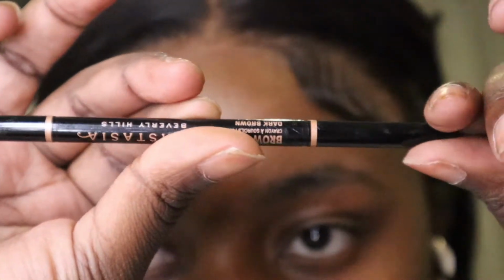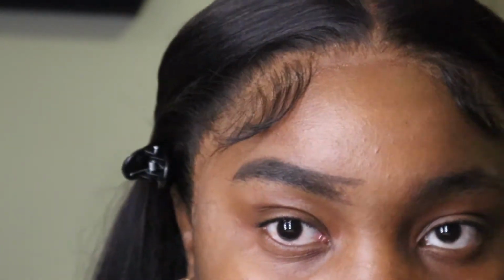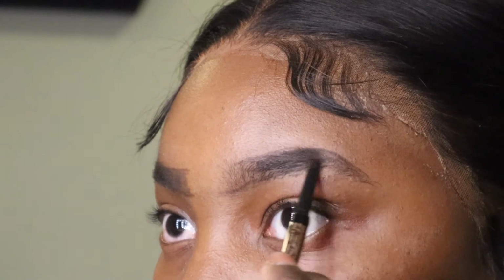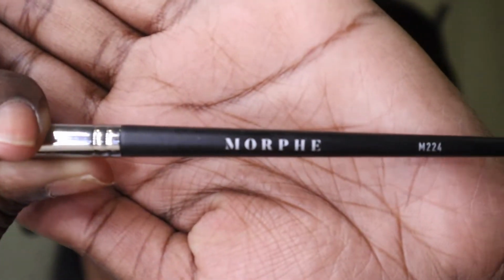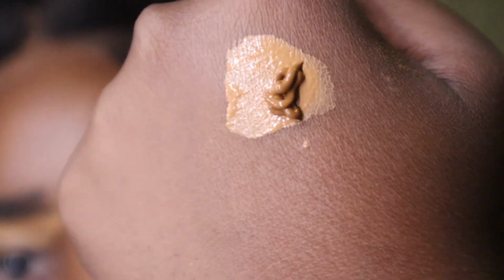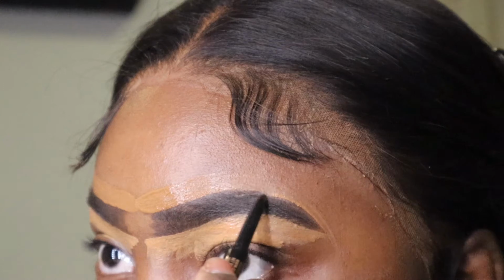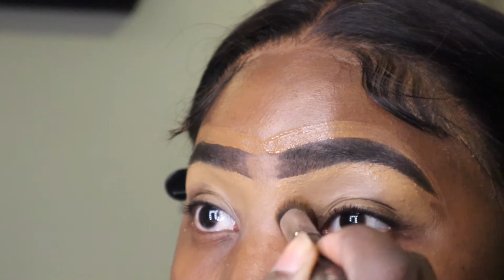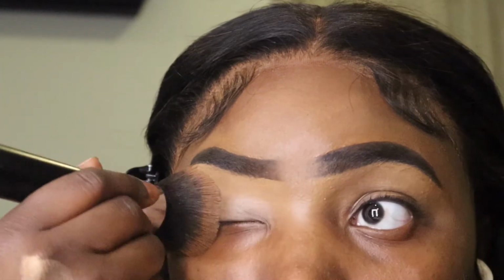VLOGMAS DAY 1: Brow Tutorial |BEGINNER FRIENDLY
Welcome to Vlogmas!!! We gone start with the Brows & Work our Way through!

ITS VLOGMAS! xoxo Happy Holidays
| I am using this years vlogmas to fully commit to YouTube. So I am committed to vlogmas and will use these 25 days to post all the videos I had planned or previously recorded and never posted Thanks for watching, please go like comment sub and share. I know you love it here.|

Products Used:
ABH Brow Wiz - Dark Chocolate
Milani Perfect Conceal Concealer